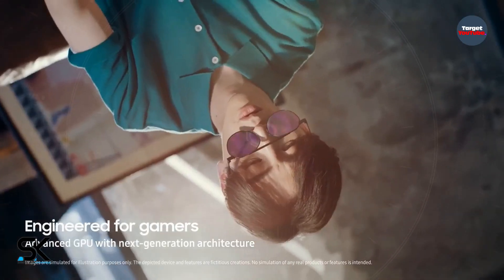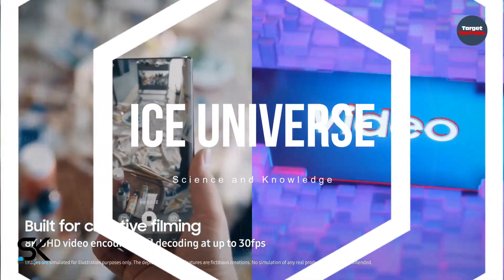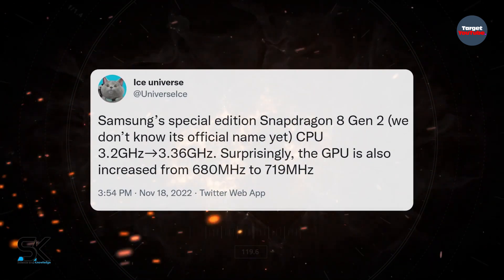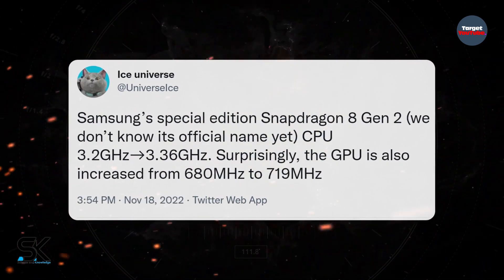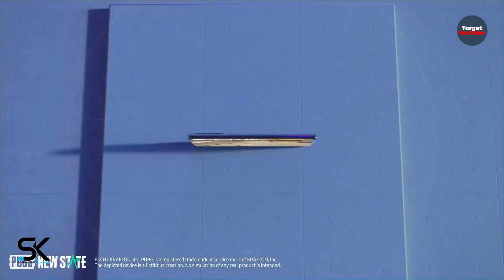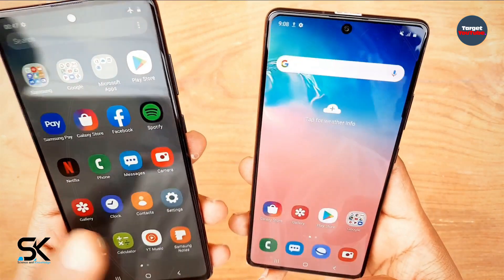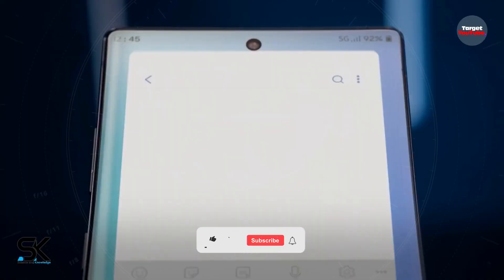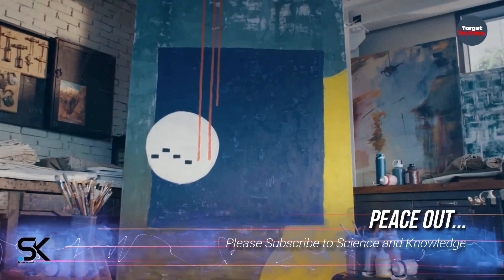Samsung Galaxy S23 Ultra - YES, YES, SUPER PERFECT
Finally, a super perfect special edition of Samsung Galaxy S23 Ultra 5G 2023 will be the best Android Gaming smartphone. ◄ According to the latest news, the new Samsung Galaxy S23 Ultra will be a super perfect smartphone for gaming. The new Samsung Galaxy S23 Ultra comes with an overclocked graphics accelerator machine. It is expected that the new Galaxy S23 line will officially launch early next year. Thanks!

SAK - SAK99